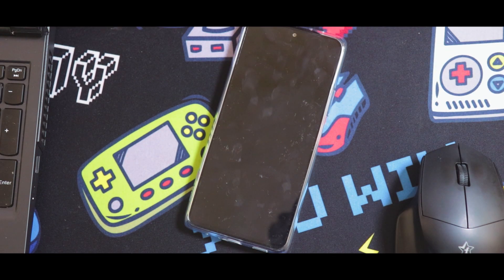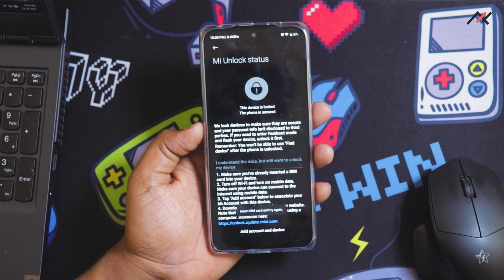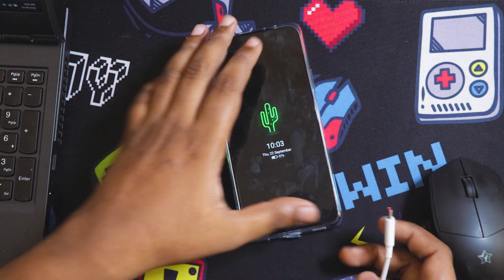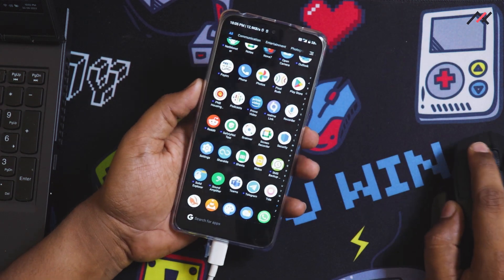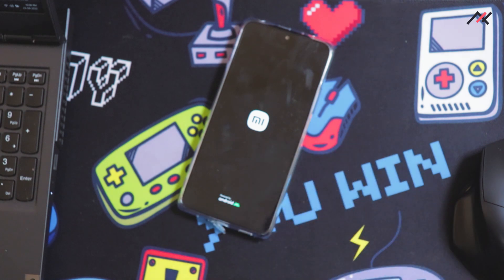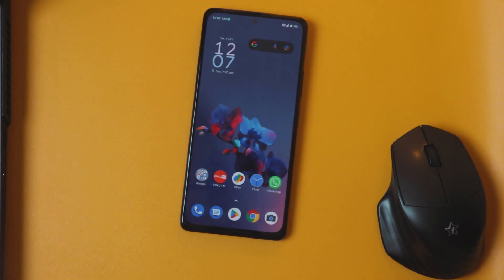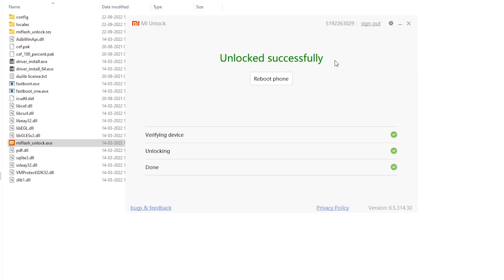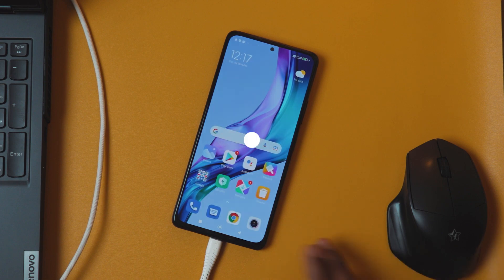Ep #03: Redmi Note 10 Pro/Pro Max - Unlock Bootloader 2022!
Ep #03: Redmi Note 10 Pro/Pro Max - Unlock Bootloader!

Hey there, how are you doing? This is Kali from TechFanciers. I welcome you to our new development journey series where I will start by unblocking the bootloader and installing a custom ROM on my Redmi Note 10 Pro/Pro Max.

In this video, we will see how to unlock the bootloader in Redmi Note 10 Pro/Pro Max.

This series/video is not made for any promotion/advertisement. If you would like to support me financially? Also, it is not necessary to send me your hard-earned cash, I am financially stable.